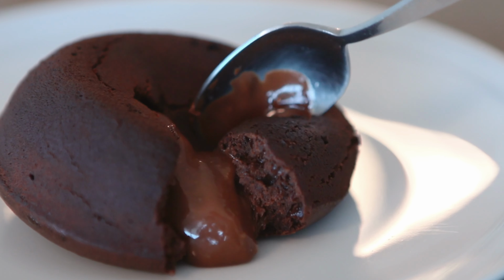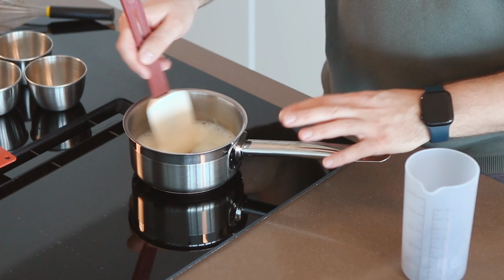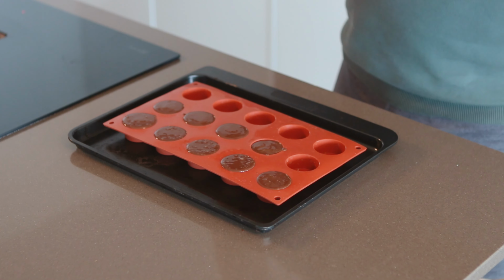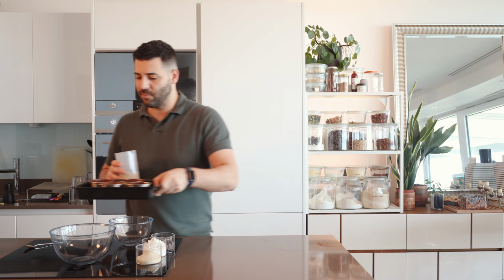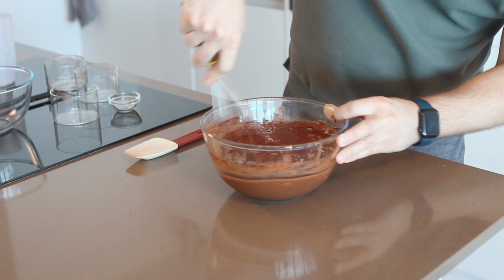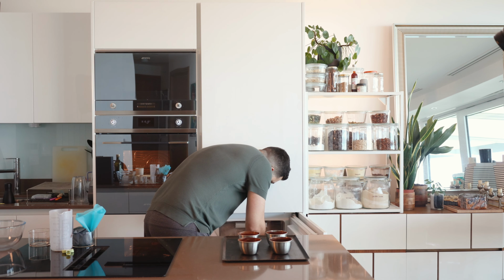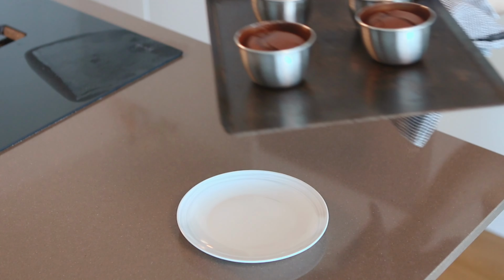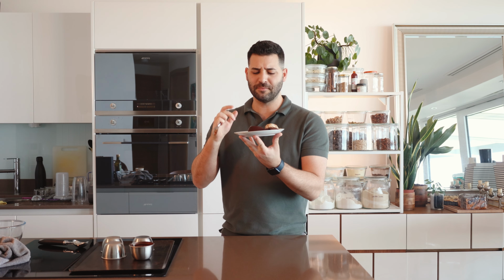How to make a Molten Centre, Chocolate Lava Cake, 100% naturally plant-based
A NEW WAY TO BAKE : MOLTEN CENTRE CHOCOLATE CAKE

The trick to molten centre/lava cakes is a quick hot bake that cooks the outside and leaves the centre woefully warm and runny. Some professionals have evolved this by making a separate ganache which can be frozen then inserted into the batter, which keeps a distinctly separate texture. I’m sharing both recipes – the advantage of the latter option is that you can bake ahead and gently reheat for an impressive dessert, without the pressure of a time-sensitive bake! Serve with whipped cream or vanilla ice cream.

RECIPES
This is the tutorial that loads via QR code from my book: A New Way to Bake: Re-imagined Recipes for Plant-based Cakes, Bakes and Desserts

INGREDIENTS NEEDED
Chocolate Gnache Insert
- oat milk
- cornflour (cornstarch)
- dark chocolate with at least 66% cocoa solids, callets (chips) or chopped

Rich Chocolate Cake
- coconut oil (deodorised), for greasing mould
- cocoa (unsweetened chocolate) powder, plus extra for dusting
- oat or soy milk
- caster (superfine) sugar
- plain (all-purpose) flour
- baking powder

EQUIPMENT
- digital scales
- silicone spatula
- 2 bowls
- large heavy based saucepan
- 8 pudding moulds or 8 holes in a large muffin tray
- silicone dome mould 45mm (13/4in)
- silicone piping bags